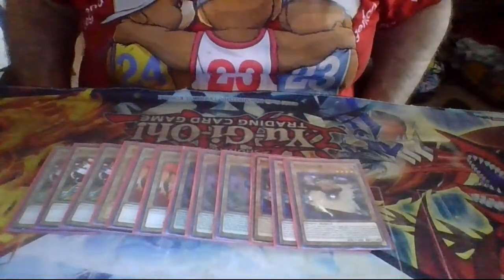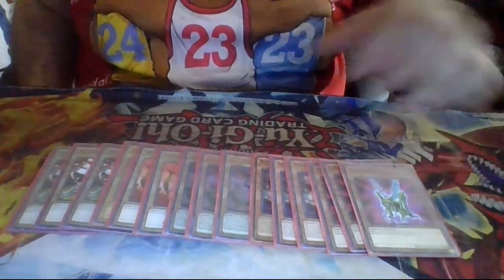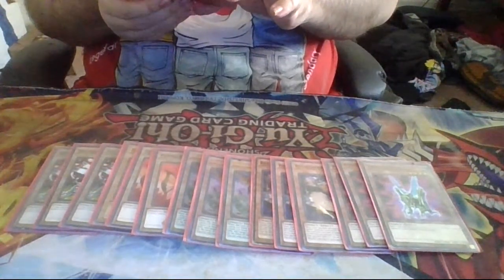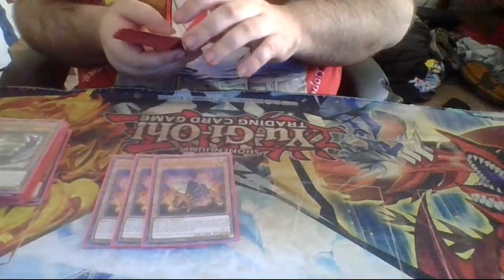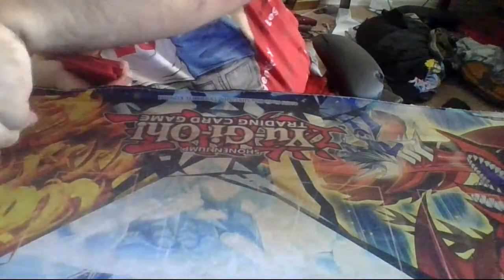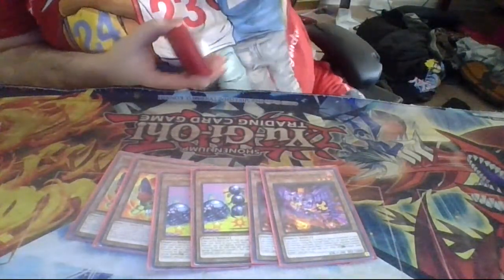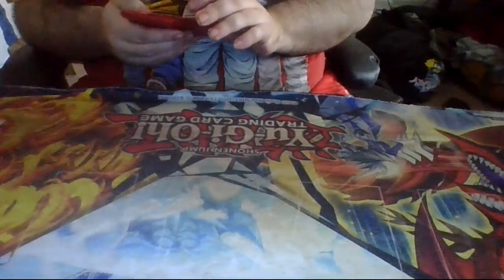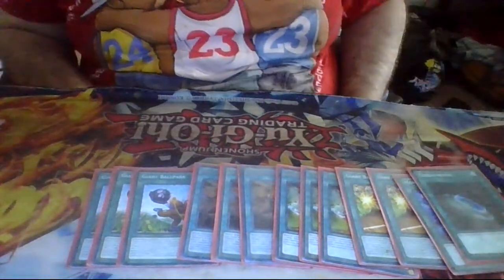giant ballpark deck profile post sept banlist